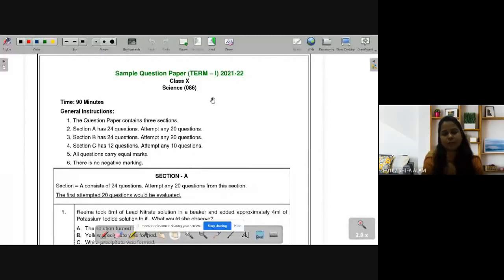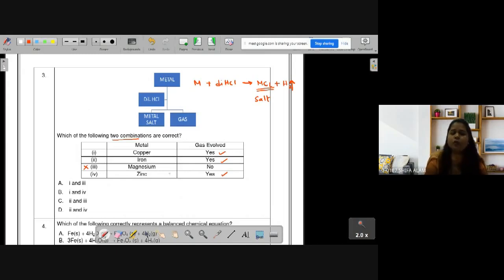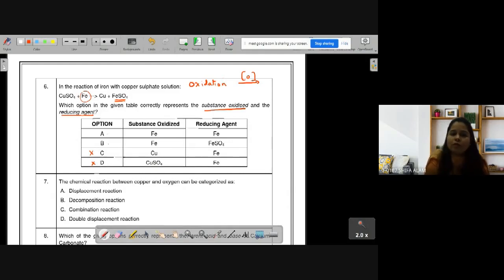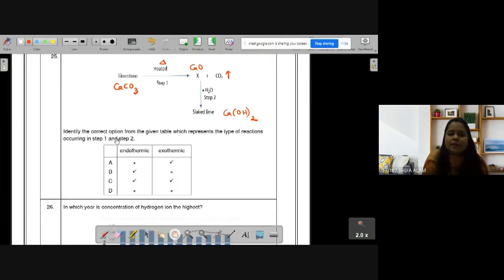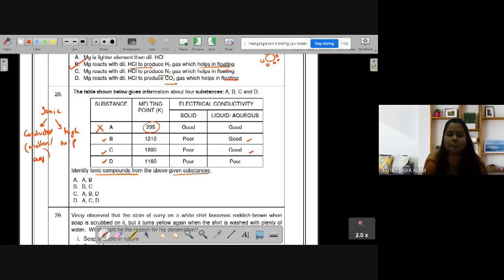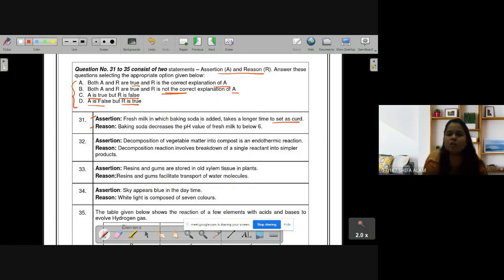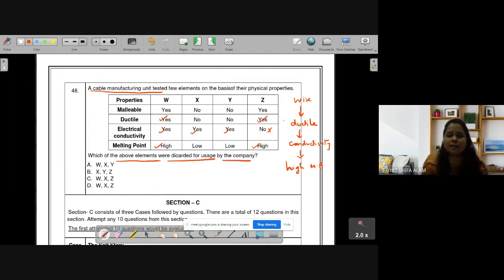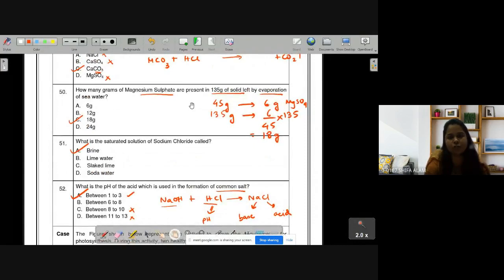CBSE class X term 1 sample paper discussion 2021